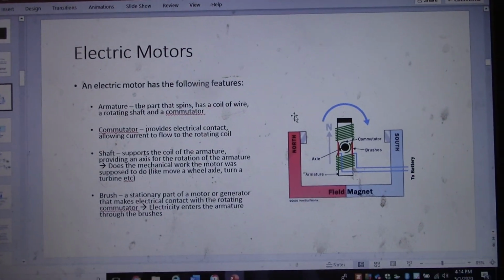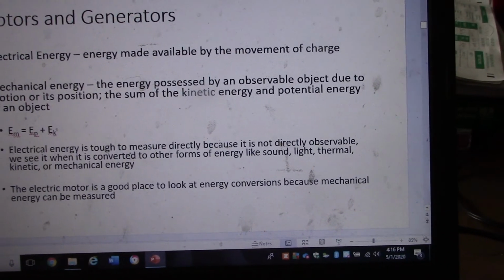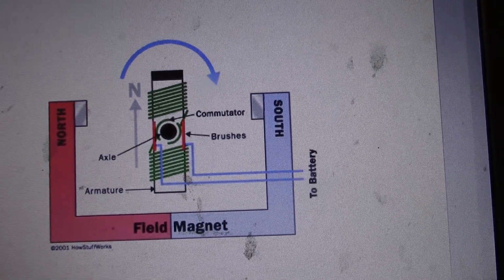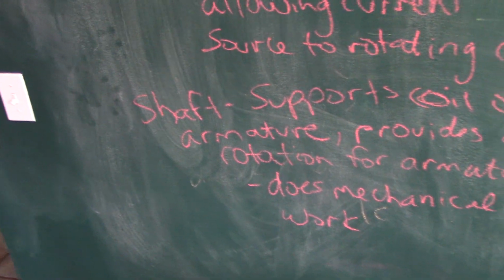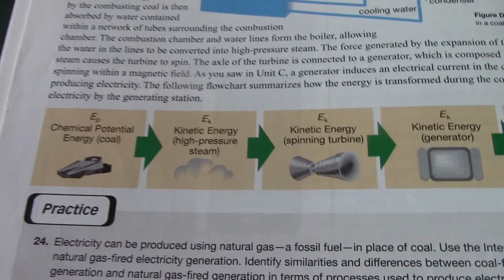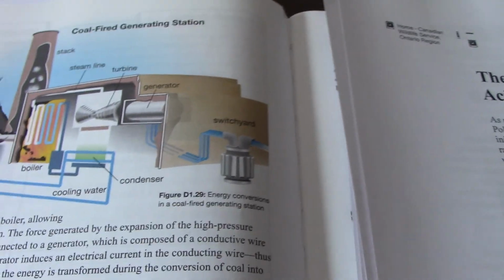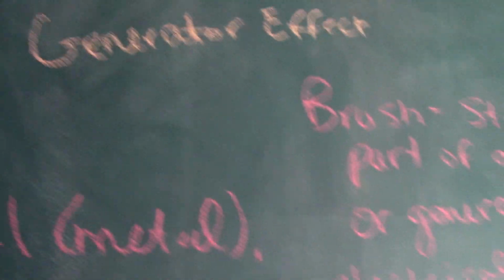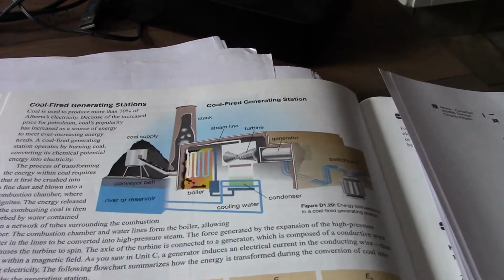Sci 30 - Lecture #8 - Electromagnetism - Motors and Generators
Anatomy of Electric Motors and Generators